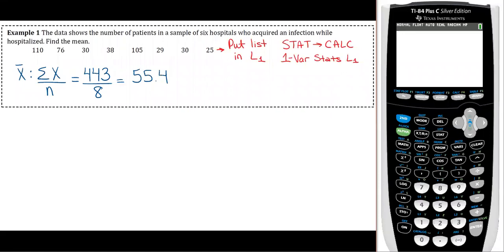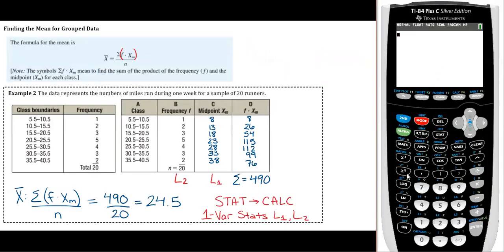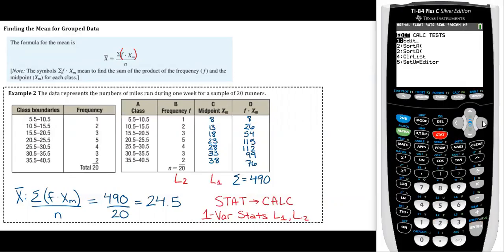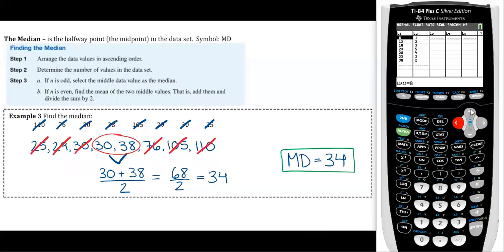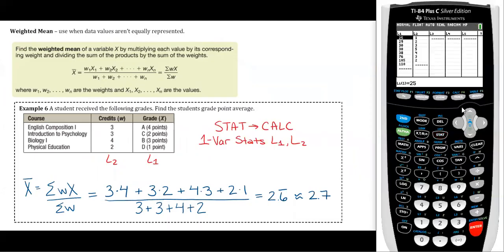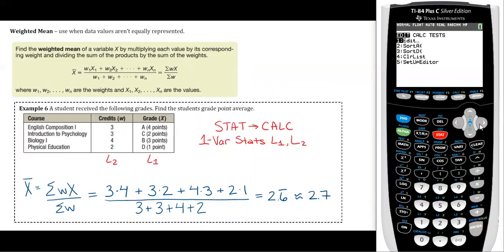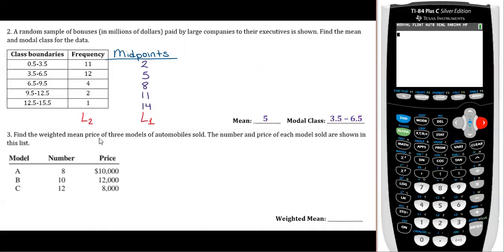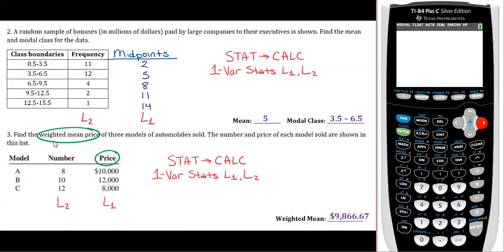Statistical Methods (STA 2023) - Section 3.1: Calculator Tutorial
This video will show you how to use the graphing calculator step-by-step to answer most of the examples from Section 3.1. Watch this after the main lecture video for Section 3.1.